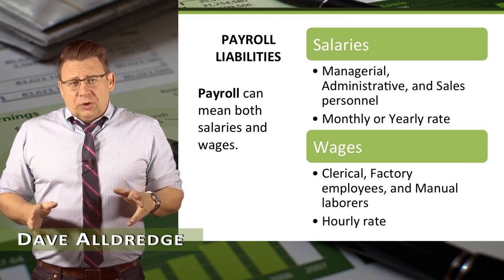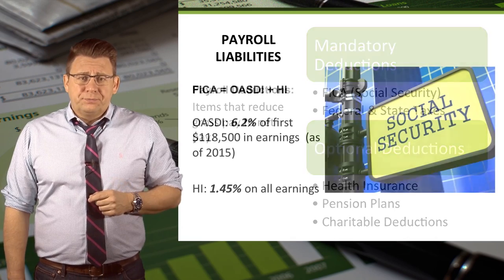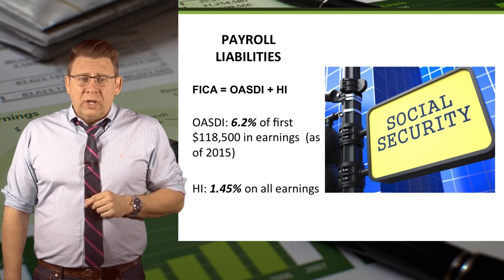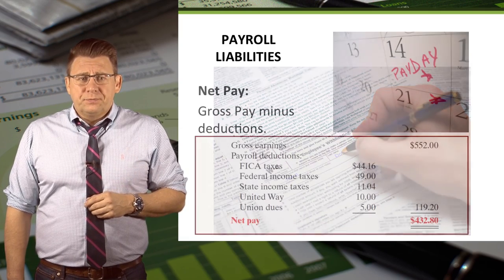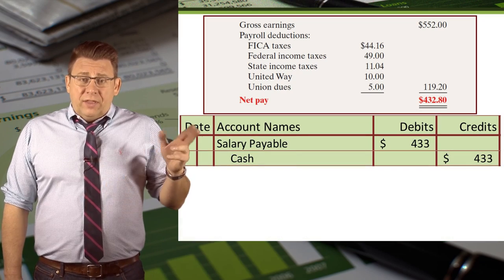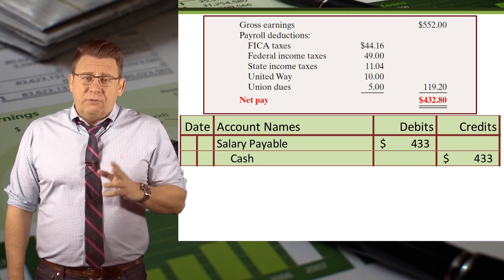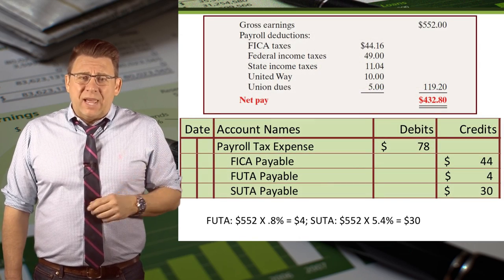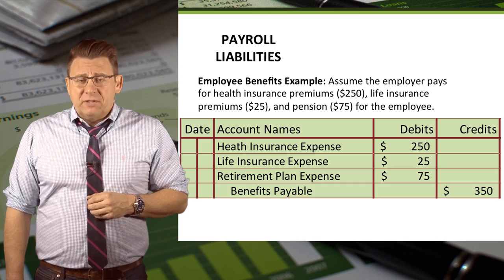Current Liabilities: Recording Payroll Liabilities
This videos shows how to calculate the amount of payroll liabilities and how to record those amounts in a journal entry.